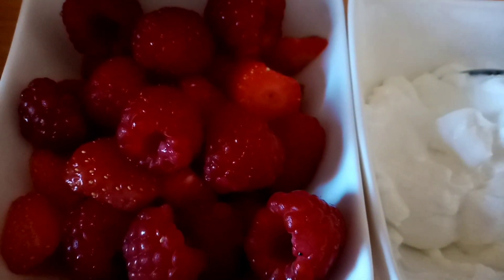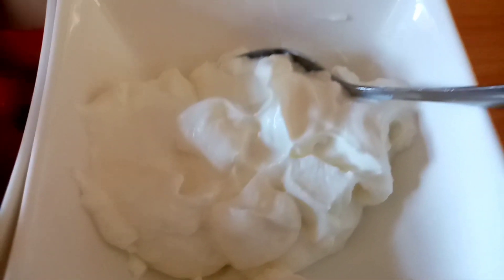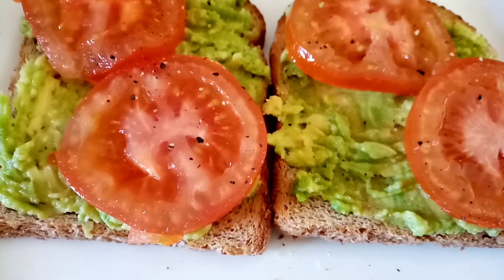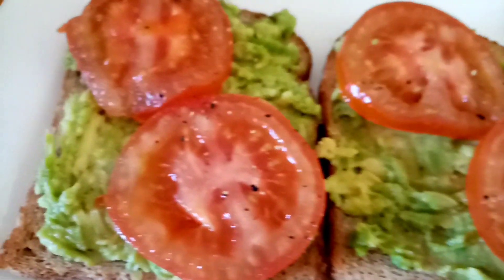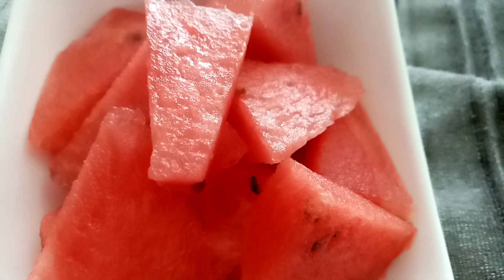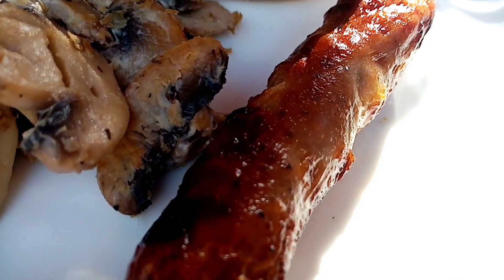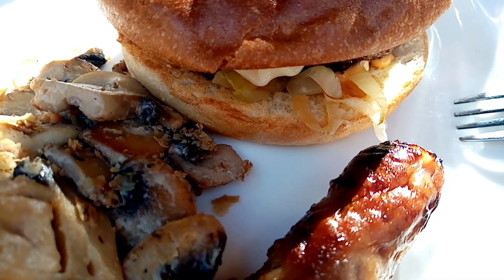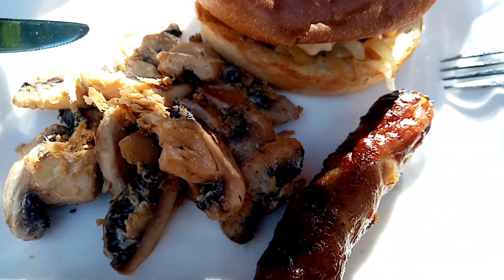What I ate today calorie counting-Wednesday